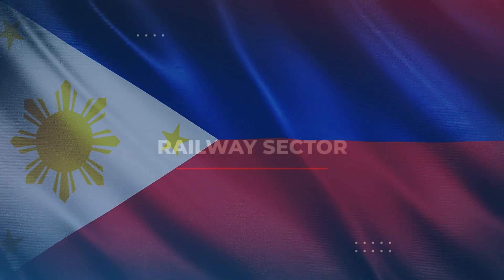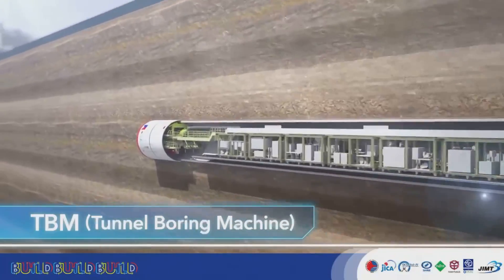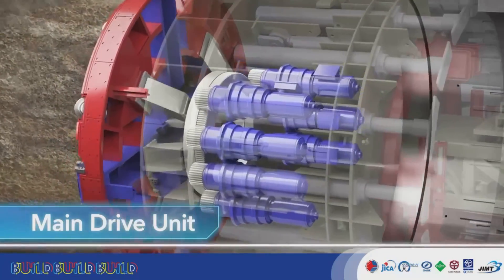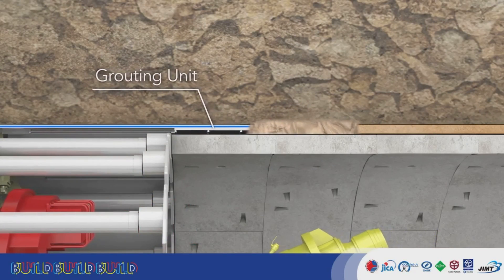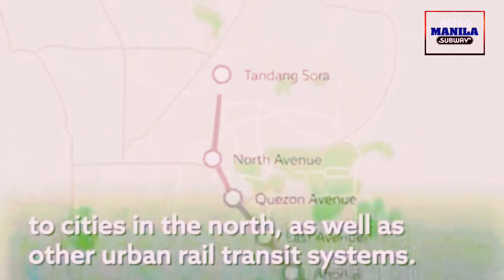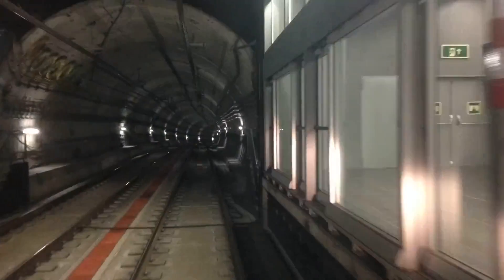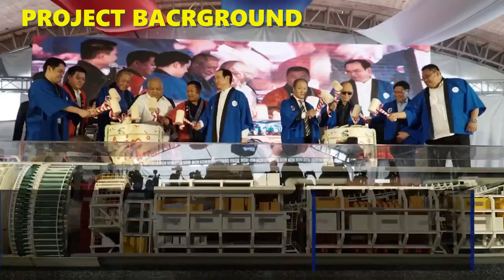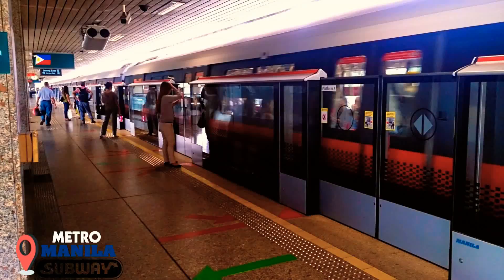Philippines' Project of the Century: Metro Manila Subway Update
As Philippines is inching closer towards having its first subway system, The Department of Transportation (DOTr) unveiled on February 5, 2021 a part of a tunnel boring machine, the head cutter that is crucial to the construction of the Metro Manila subway.

The cutter head is the largest part of the tunnel boring machine, weighing 74 tons or as heavy as two Airbus A320 airplanes. Its main purpose is to break, cut and grind rocks and soil, with the power of 300 jackhammers by rotating its 36-piece disc cutter. The machine can dig up to 6 to 12 meters a day. Remaining parts of the said machine could arrive in the country in the coming days.
The Subway is planned to begin partial operations by December, by the end of the year. Worst case scenario is by January or February next year, per update by DOTR this month. It will serve 370,000 passengers daily in its first year. All stations will be fully operational by 2025, with a design capacity of 1.5 million passengers per day.

Video courtesy: Department of Transportation Philippines